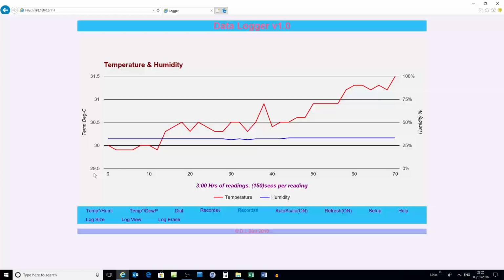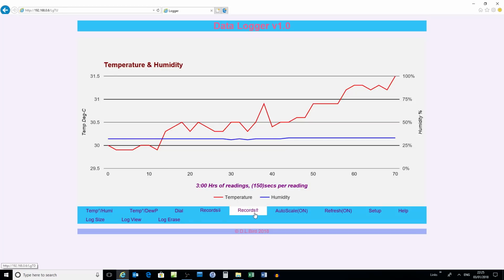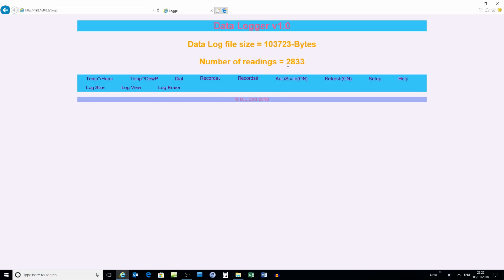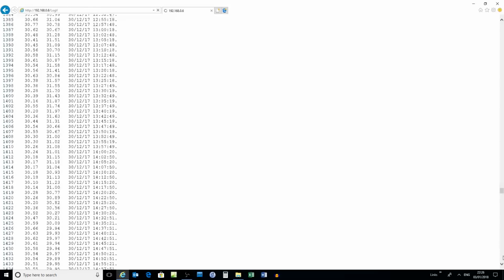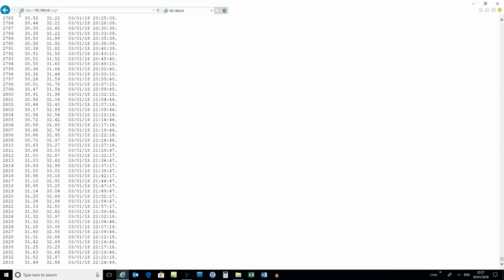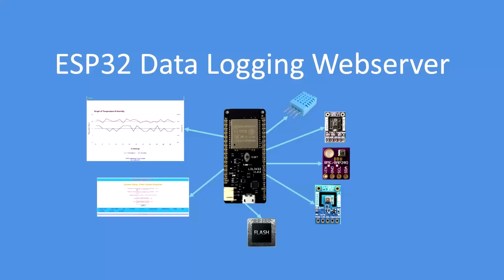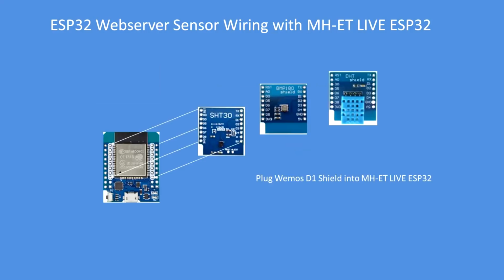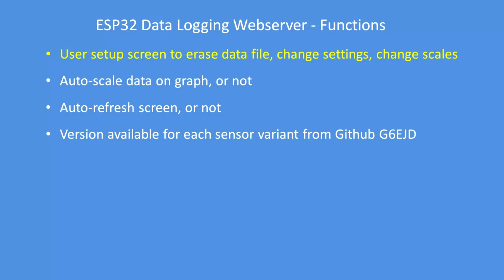Tech Note 080 - ESP32/ESP8266 Data Logging Webserver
Please see TN088 for the latest much improved version
An ESP32 or ESP8266 and suitable sensor, in this example an SHT30 are paired together to provide a small data logger with a Webserver front end that enables settings to be adjusted and data to be graphed. Data logs can also be viewed and copied out for external analysis. Data is stored in flash memory.

The code will conditionally compile for an ESP32 or ESP8266.